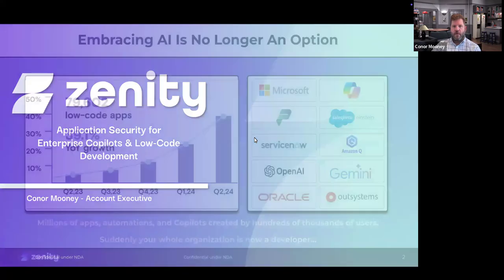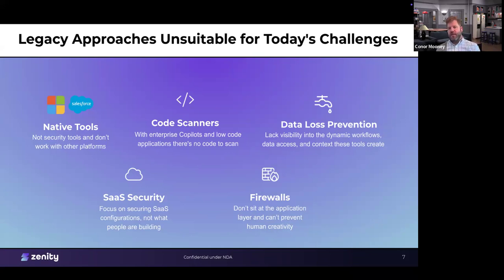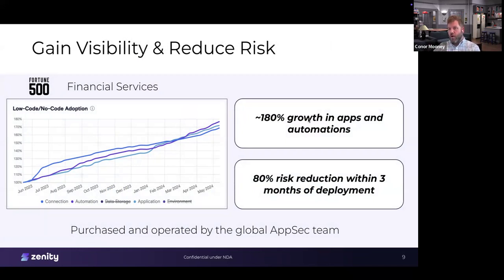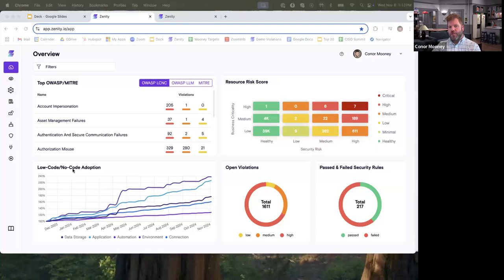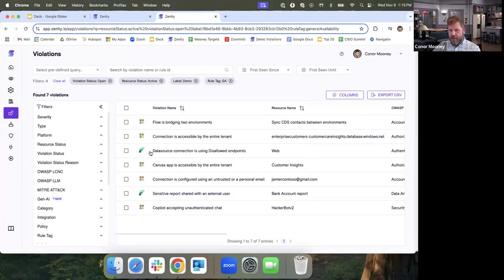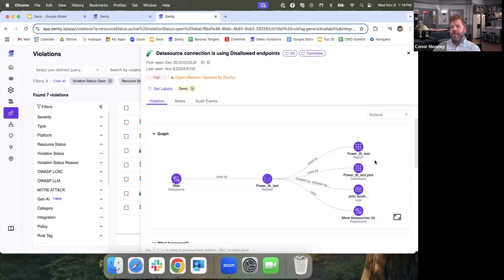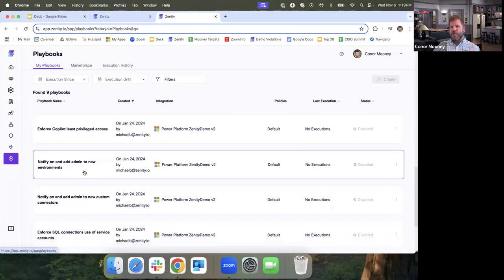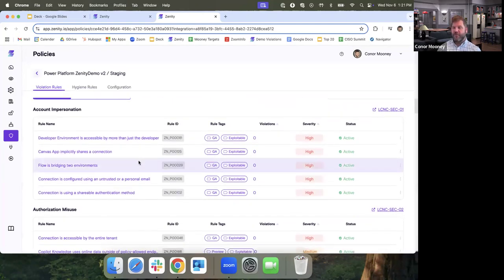Secure Enterprise Copilots and Low-Code Development with Zenity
Enterprises today are leveraging cutting edge technology like AI Agents and low-code development platforms to enable their business users like never before. These tools empower business users of all technical backgrounds to do things like query and access huge amounts of data, share files, and even build their own AI agents and apps.

However, in placing the business user at the center of business innovation, proper security guardrails need to be in place to ensure that these powerful AI systems are not vulnerable to data leakage, exfiltration, and remote copilot execution. Join us for a webinar where Zenity’s Conor Mooney will take attendees through:

- How enterprises are adopting enterprise copilots and low-code development platforms
- The ensuing security risks
- Common security vulnerabilities that can cause data leakage/exfiltration, compliance issues, and more
- Recommended solutions on how to proceed.